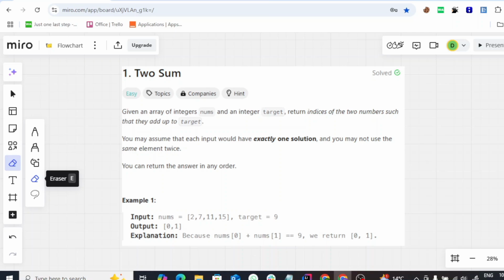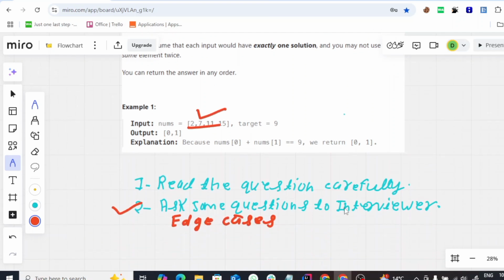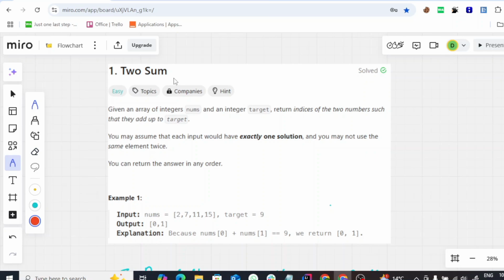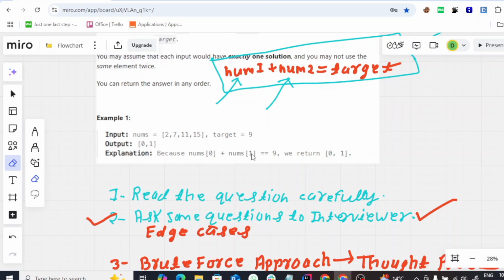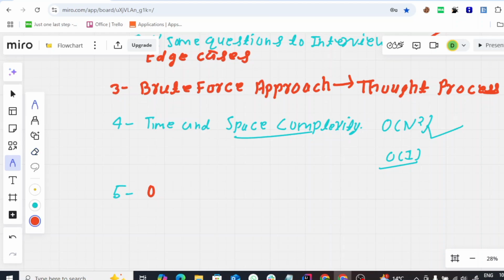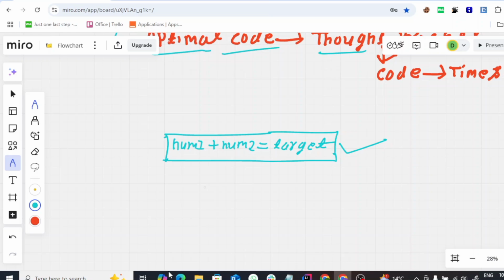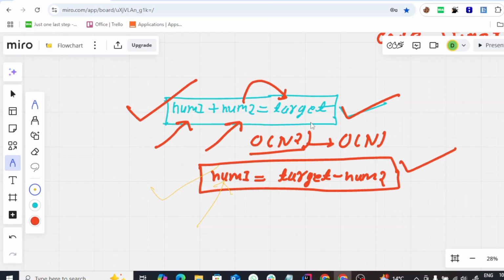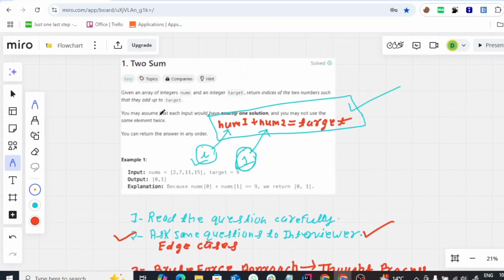How to Explain a DSA question in an interview?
In this video, we’ll guide you on how to effectively explain a DSA (Data Structures and Algorithms) question during an interview. Whether it’s a coding round or a technical discussion, knowing how to articulate your thought process is crucial.

Here’s what we’ll cover:

How to approach a DSA question systematically.
Breaking down the problem into smaller steps.
Explaining your logic and choice of data structures clearly.
Tips to handle follow-up questions confidently.
Common mistakes to avoid during explanations.
This video is perfect for freshers and experienced candidates preparing for technical interviews. Watch now and ace your next interview! 🎯